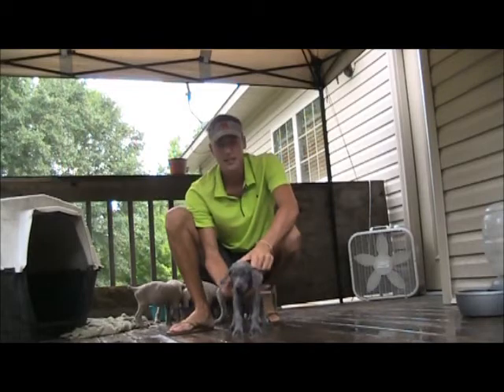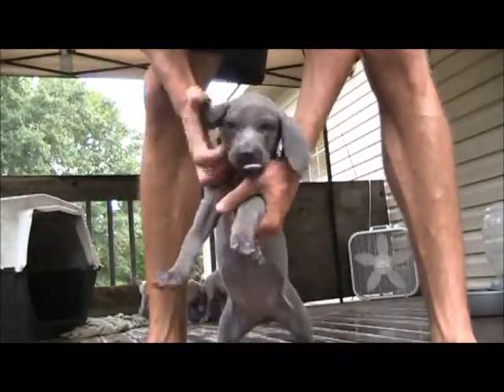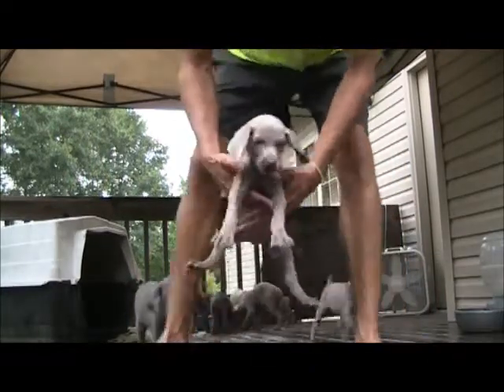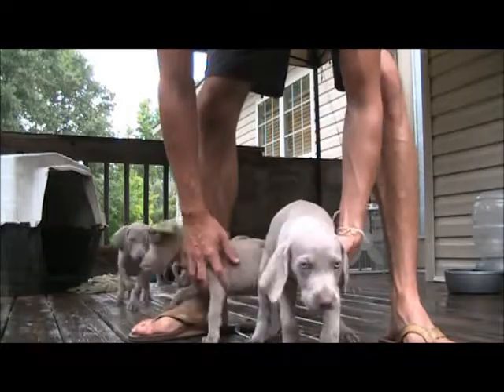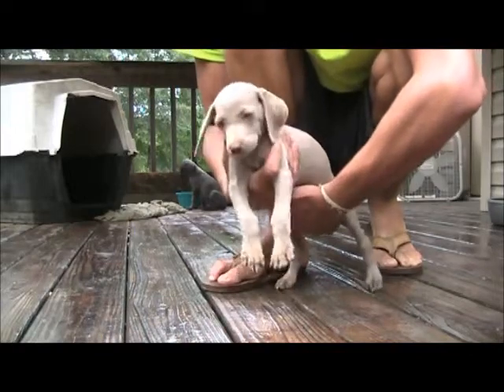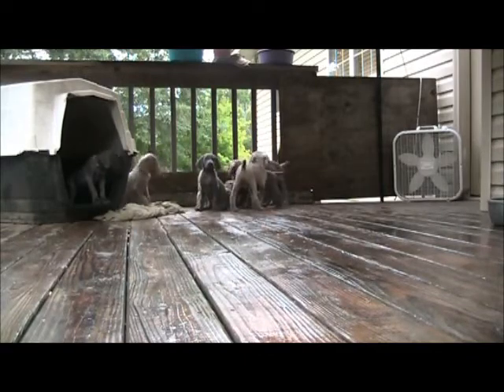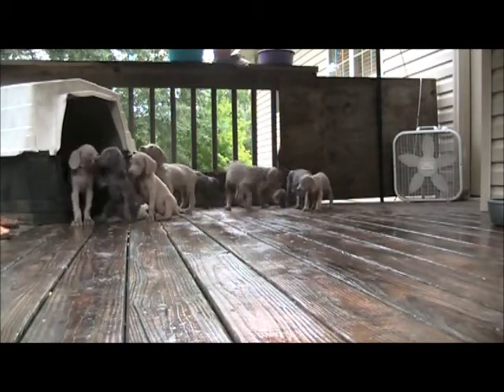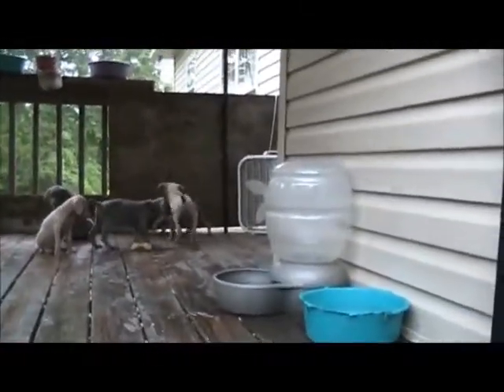Available Pups Summer 12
Weimaraner Puppies